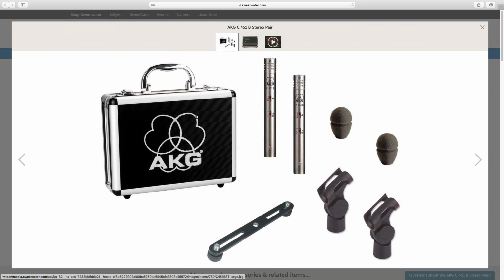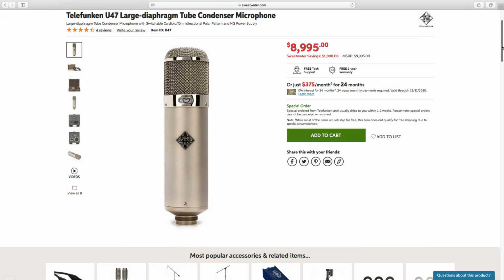LOGIC PRO X 201 - #13 Microphone Techniques for Vocals